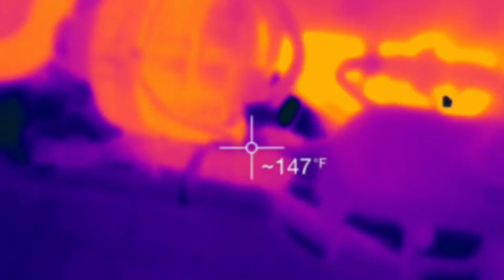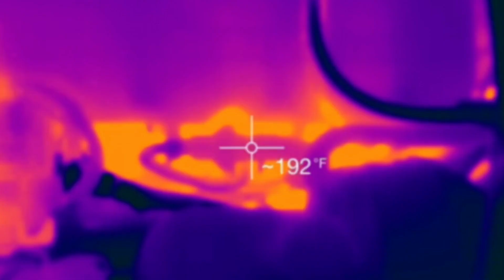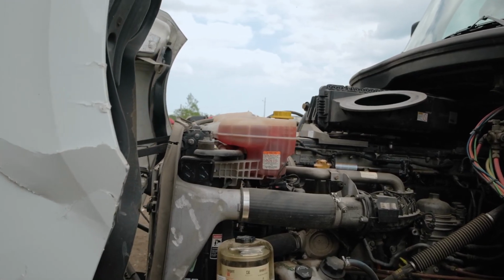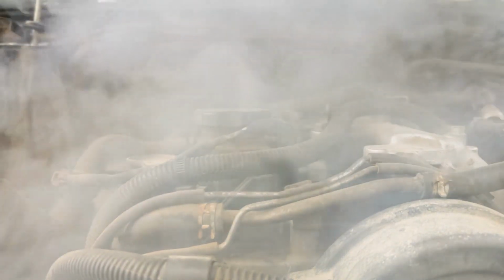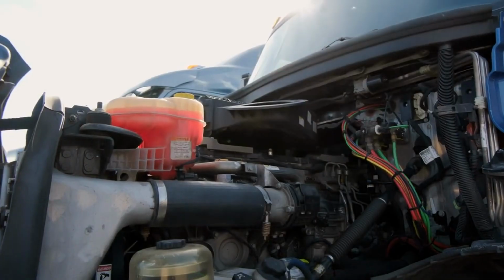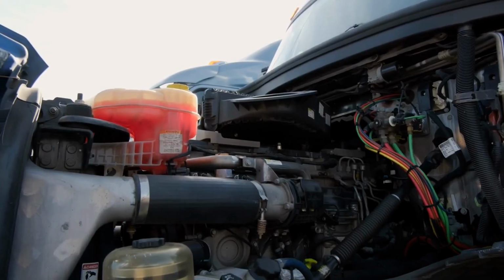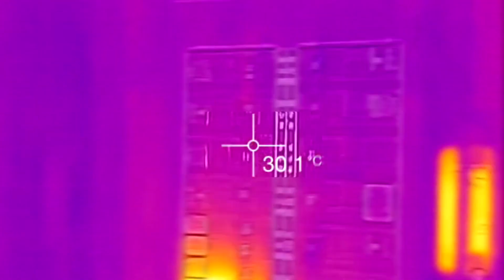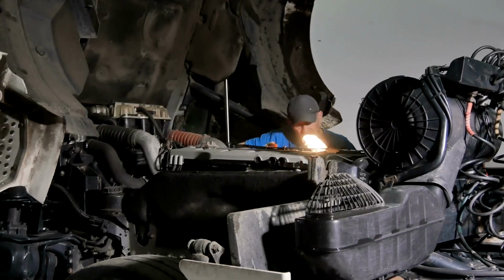Trailer Truck Overheating? Quick Diagnosis Guide! | Part 2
Welcome to Part 2 of "Trailer Truck Overheating? Quick Diagnosis Guide!" Now that you know the causes, let’s fix them. Learn how to flush your radiator, replace thermostats, and improve airflow. Keep your trailer truck running cool and strong with these quick pro tips.